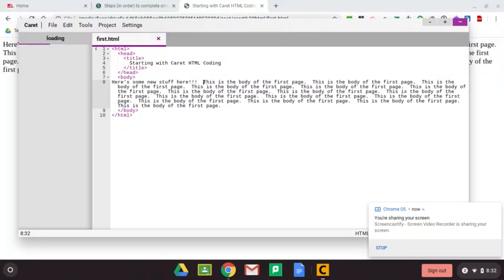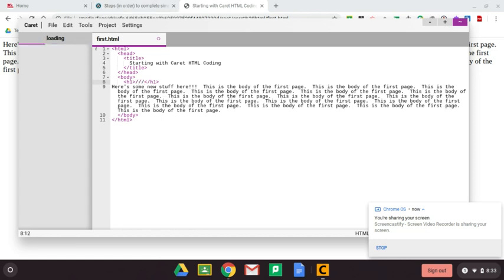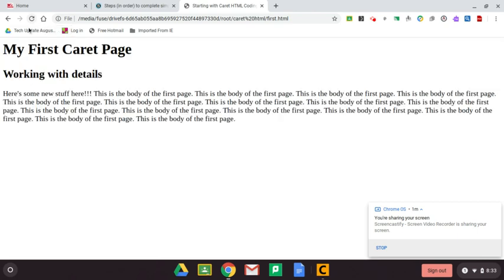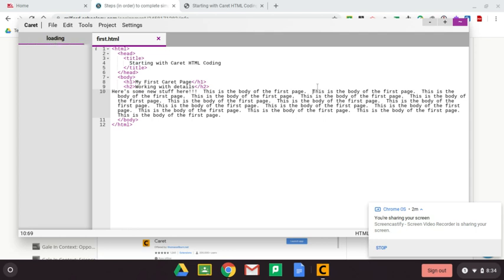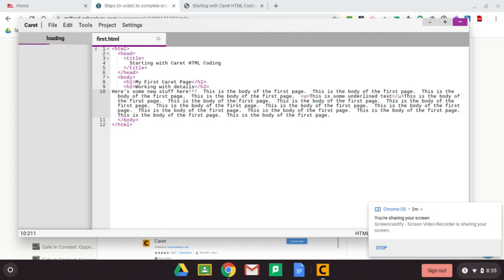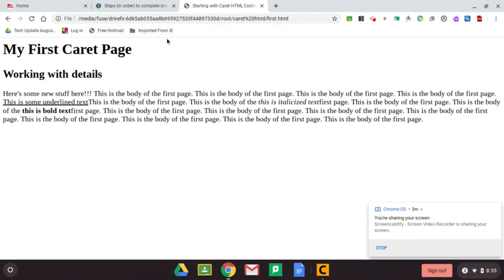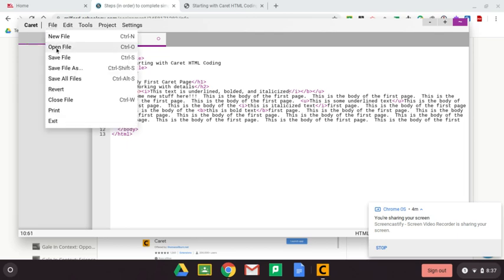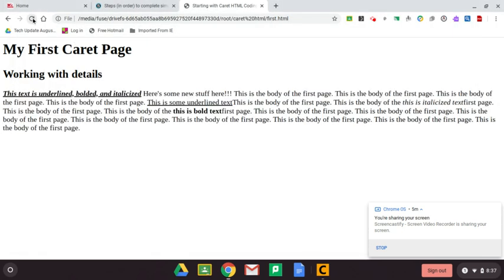Caret headings, bold, italics, underline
Caret, add headings, bold, italics, and underlines